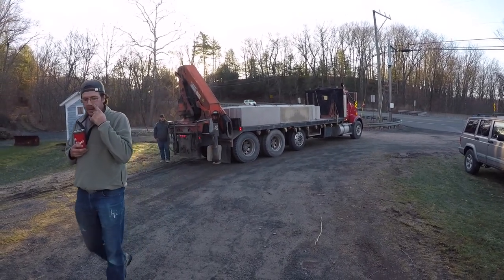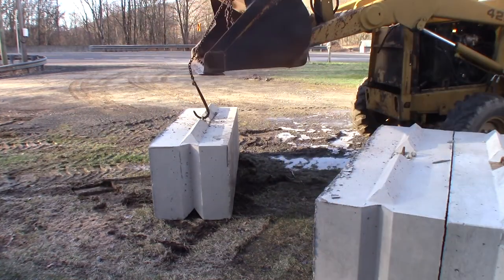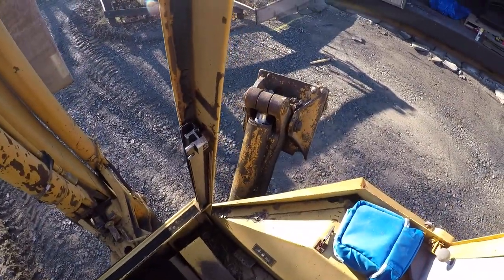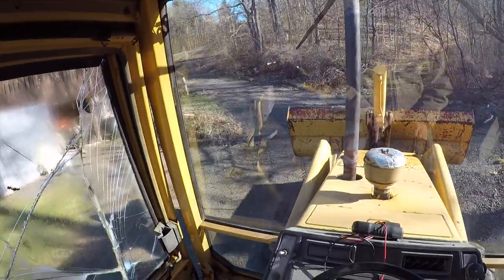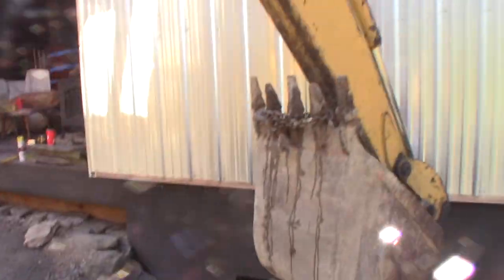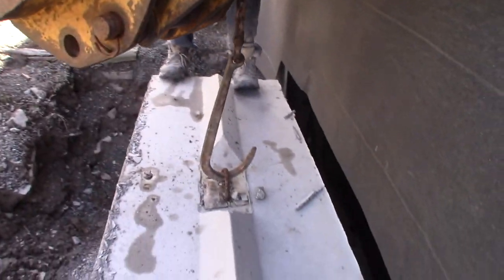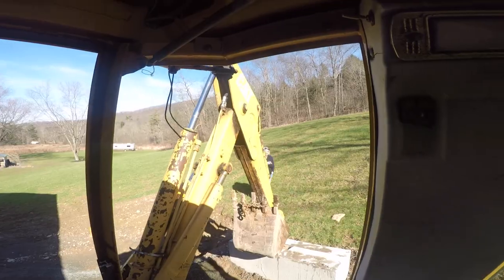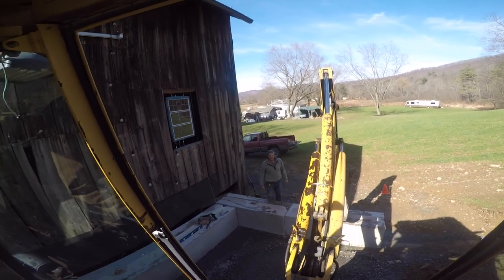Getting and setting foundation blocks for wedding barn patio with the old 426 CAT backhoe.